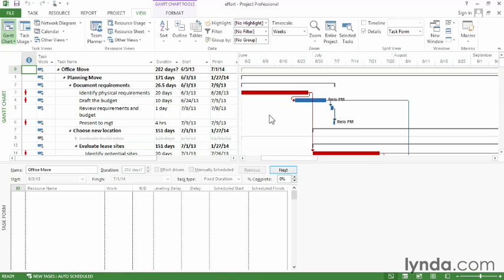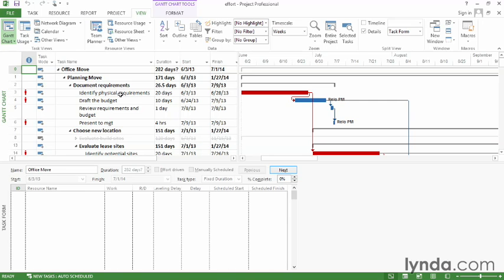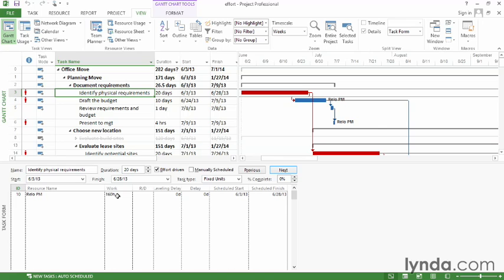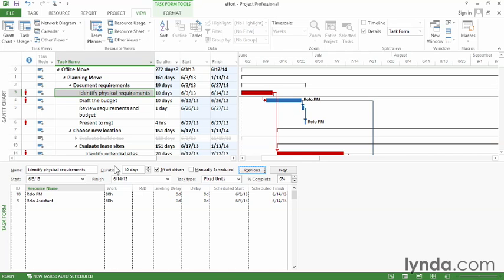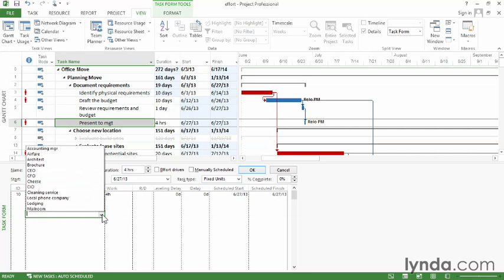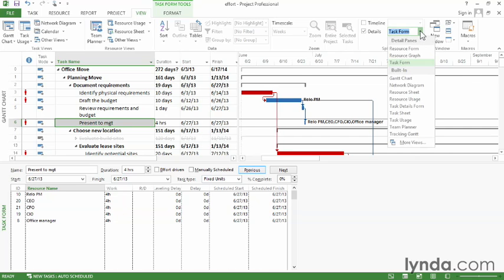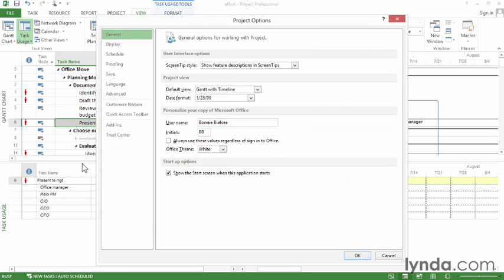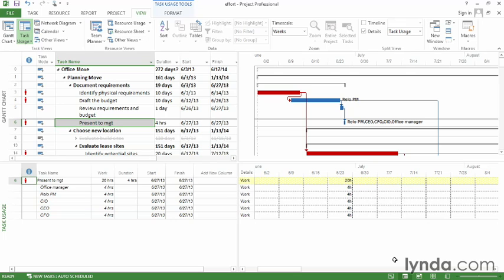115433 06 05 SC11 Ms Project 2013 - effort